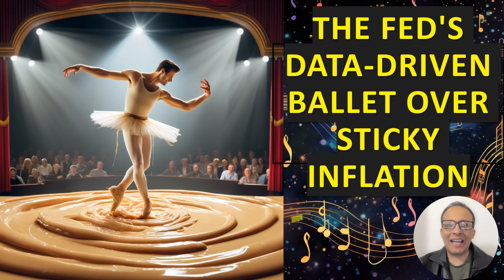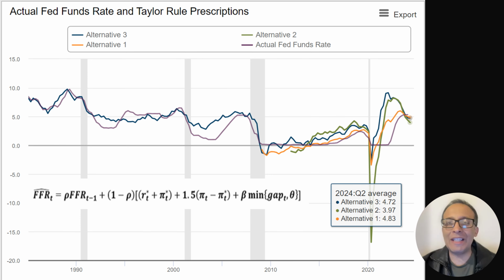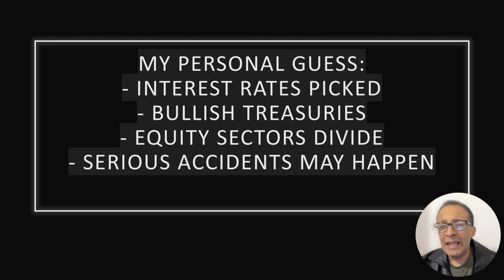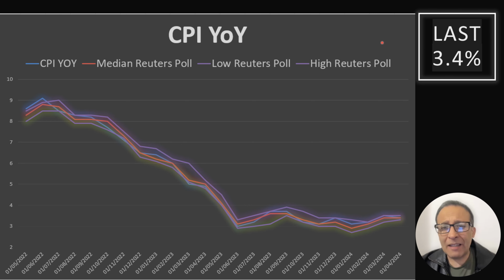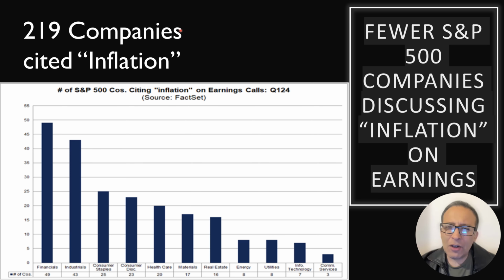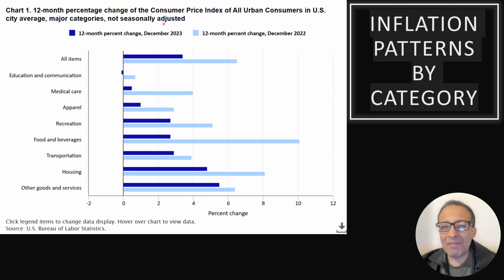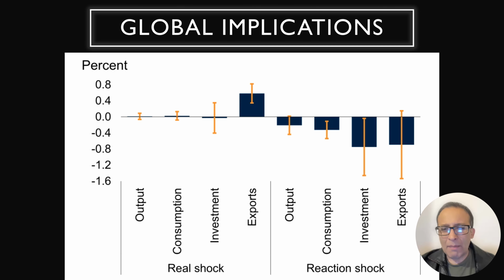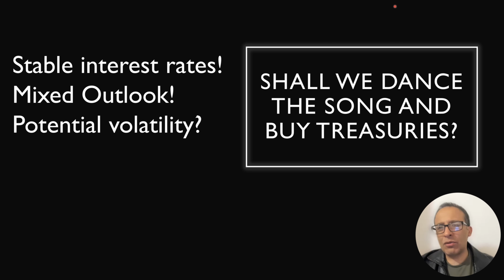The Fed's Ballet over Sticky Inflation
Welcome back, econ enthusiasts! Dive into the latest economic trends and insights as we break down the Federal Reserve's "Inflation Ballet." Join us in analyzing the April 2024 CPI data and discussing the Fed's approach to navigating these turbulent economic times.

🩰 Slide 1: The Inflation Ballet
Overview: The Fed is choreographing its moves as inflation trends fluctuate.
Key Points: Cooler inflation trends with significant contributions from shelter and energy prices. Food prices and motor vehicle insurance add to the complexity.
Question: What do you think - ‘no landing’, ‘soft landing’, ‘hard landing’, or ‘slow-motion landing’?
🎻 Slide 2: Understanding the Taylor Rule
Overview: Breaking down the Taylor Rule, a crucial formula for setting interest rates.
Key Points: Factors in inflation rates, natural interest rate, and economic gaps to balance the economy.
📊 Slide 3: Economic Rollercoaster
Overview: Comparing the Federal Funds Rate with Taylor Rule prescriptions.
Key Points: Current interest rates, inflation rates, and economic output shape the Fed's decisions.
📈 Slide 4: Forecasting Economic Trends
Overview: Predictions for the economy.
Key Points: Peak interest rates, bullish Treasuries, equity sector divides, and potential economic surprises.
🕵️ Slide 5: CPI Year-over-Year Analysis
Overview: Analyzing year-over-year CPI data.
Key Points: The Fed's data-driven approach and policy stance since the last rate hike in July 2023.
🔍 Slide 6: Inflation Nowcasting
Overview: Understanding nowcasting for real-time economic conditions.
Key Points: Data from the Federal Reserve Bank of Cleveland and accuracy of inflation forecasts.
📉 Slide 7: Corporate Reactions to Inflation
Overview: How companies respond to inflation.
Key Points: Earnings call transcripts from S&P 500 companies and the impact of a 3.4% inflation rate.
📊 Slide 8: Decoding Inflation Patterns
Overview: Unpacking the latest inflation patterns.
Key Points: Monthly contributors like shelter and gasoline, and significant yearly changes. Deflationary pressures and volatile categories.
📑 Slide 9: Inflation Patterns by Category
Overview: Detailed breakdown of CPI changes over the past 12 months.
Key Points: Understanding inflation impacts across different categories to inform spending and investment decisions.
📉 Slide 10: Market Reaction Post-Fed’s Steady Rates
Overview: Market reaction to the Fed's steady rate decision.
Key Points: Stock price movements, Powell's cautious approach, and future policy signals.

💼 Slide 11: Conflicting Economic Signals
Overview: Discussing the increasingly contradictory economic indicators.
Key Points: Labor costs up, wage growth down, retail sales rising, GDP slowing, industrial production up, manufacturing down. The BEA reports a real GDP increase at an annual rate of 1.6% for Q1 2024.
🧩 Slide 12: Powell’s Perspective on Economic Conditions
Overview: Chairman Powell's strategic approach to policy-making.
Key Points: Balancing immediate economic changes with long-term objectives. Emphasizing the complexity of interpreting economic data for sustainable growth.
🌍 Slide 13: Global Implications
Overview: The Fed’s policy decisions impact global monetary policy.
Key Points: Shift from global economic integration to fragmented trade policies. Emerging economies are particularly sensitive to these shifts.
💵 Slide 14: Shall We Dance the Song and Buy Treasuries?
Overview: Examining the attractiveness of U.S. Treasuries.
Key Points: Higher Treasury yields provide opportunities for diversification and risk management. Investors must weigh yields against potential inflation and fiscal policies.
🎯 Slide 15: Conclusion
Overview: Reflecting on the Federal Reserve’s recent actions.
Key Points: The Fed’s cautious moves to stabilize the economy amidst conflicting economic signals. The need for adaptability in response to global supply chain shifts and geopolitical events.